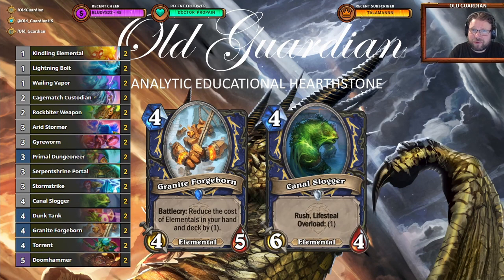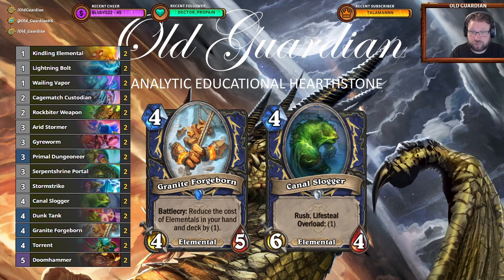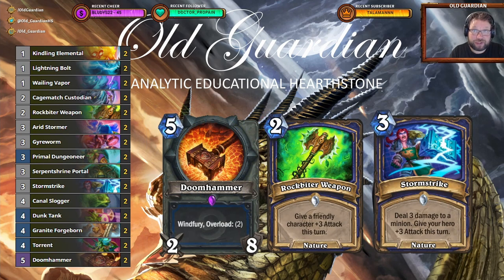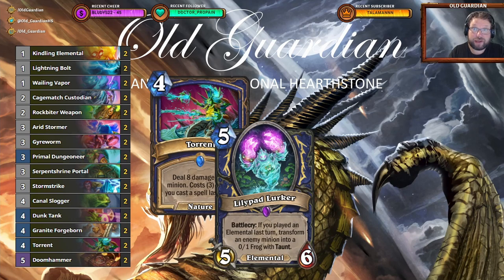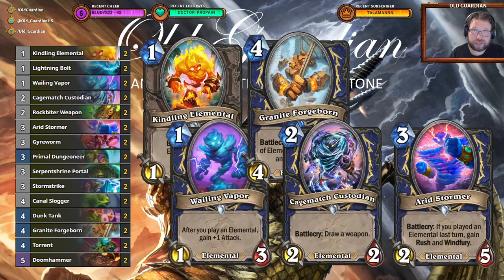Beat Warlocks with little dust! Budget Aggro Shaman deck guide (Hearthstone United in Stormwind)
In this deck guide video, I take a look at one of the cheapest Warlock counters: Budget Aggro Shaman!

All gameplay in the video is with Legend MMR, x10 star bonus.

Deck code: AAECAaoIAA/buAOTuQOn3gOo3gOq3gOM4QPg7APh7AOt7gPj7gPA9gPB9gONnwT5nwT+nwQA

My channel provides all the information you need about the best Hearthstone meta decks, the best Hearthstone budget decks, and how to play Hearthstone and climb the ladder all the way to high Legend.

This video is from the era of Year of the Gryphon Standard format and United in Stormwind expansion.